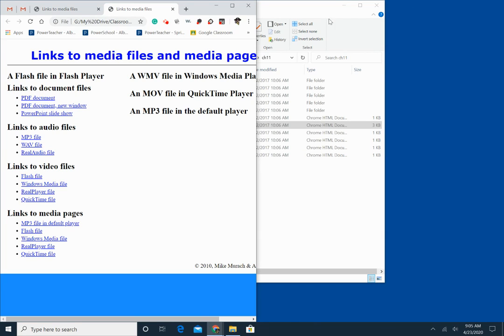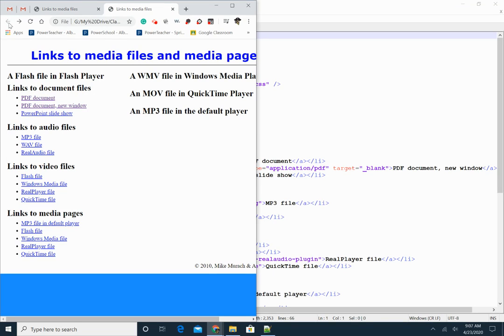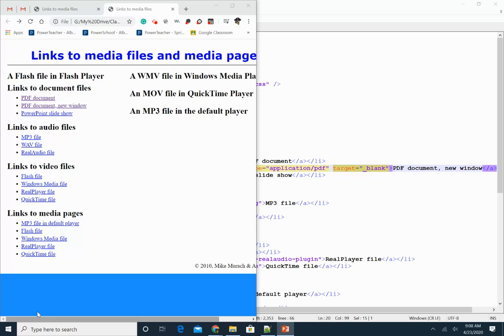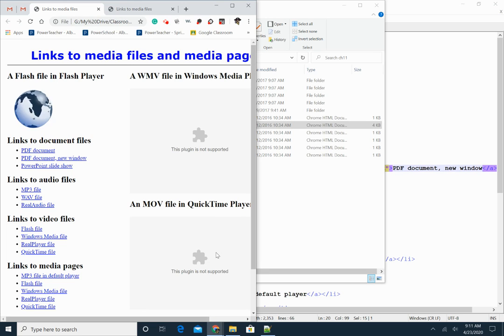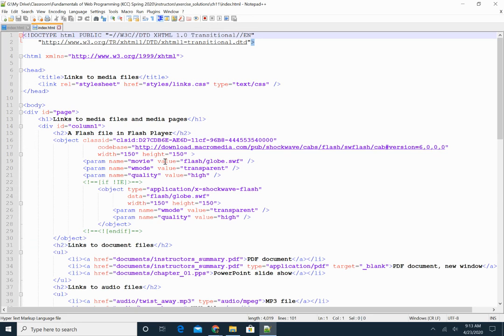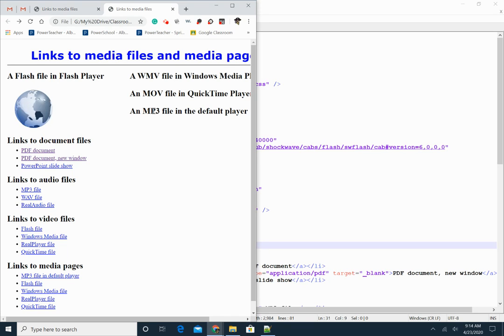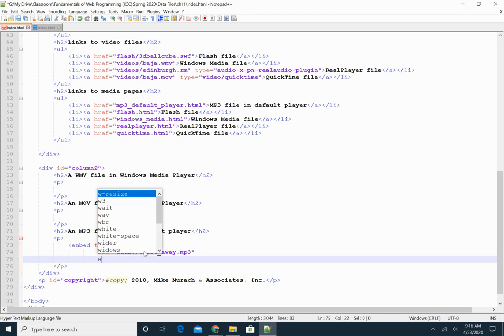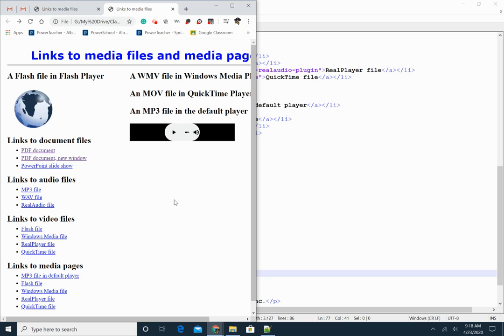Fund of Web Prog. - Exercise 11-1